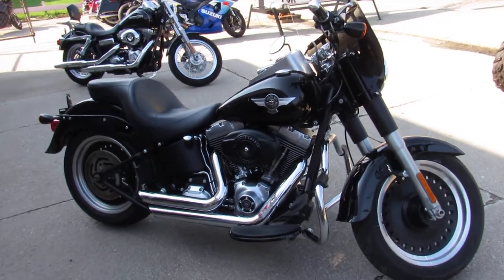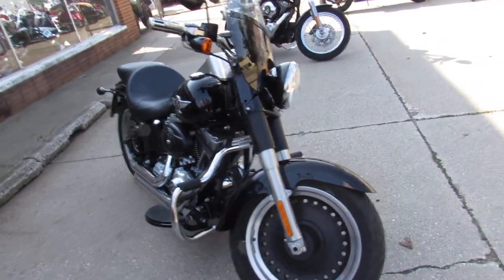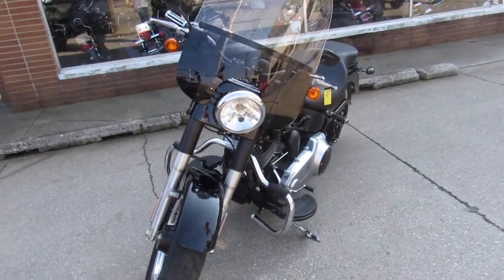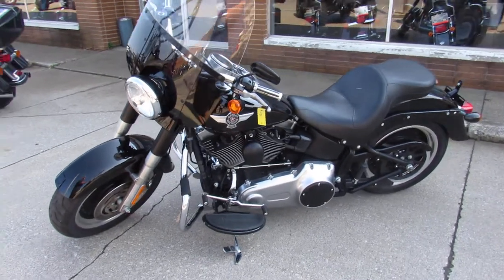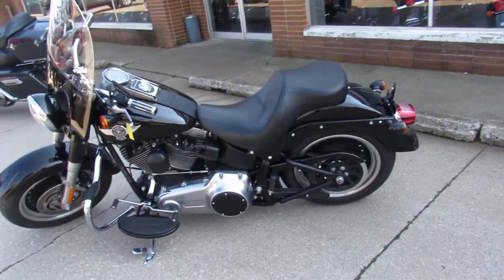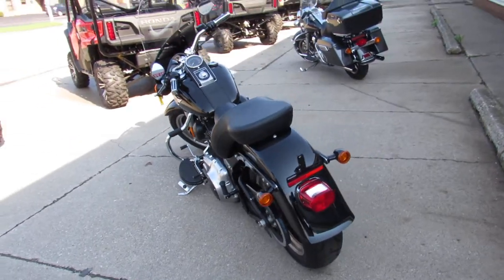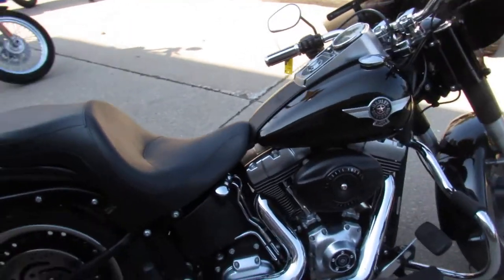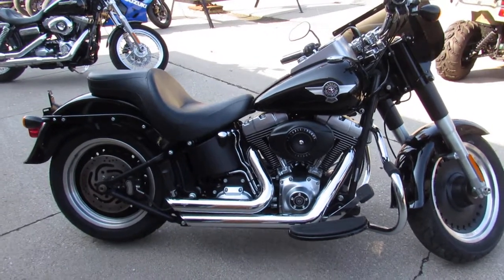Used 2010 Harley Fat Boy for sale in Michigan U4375